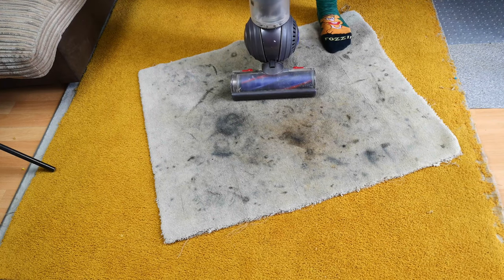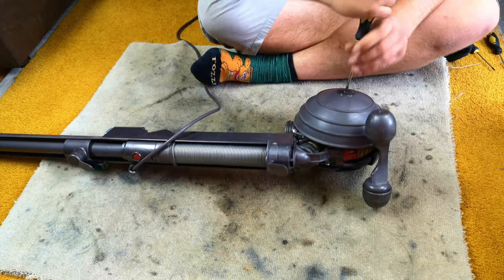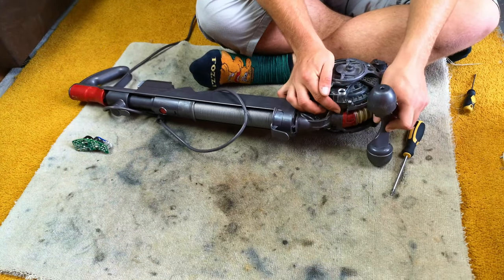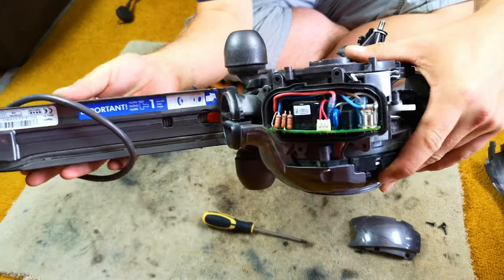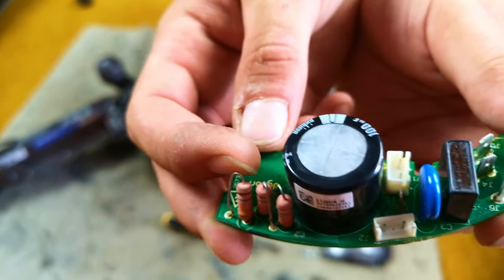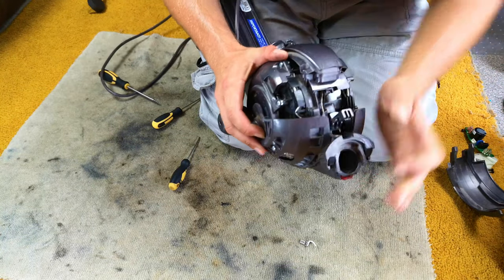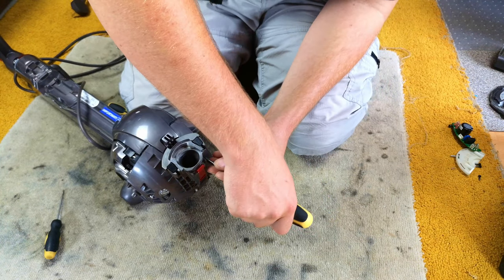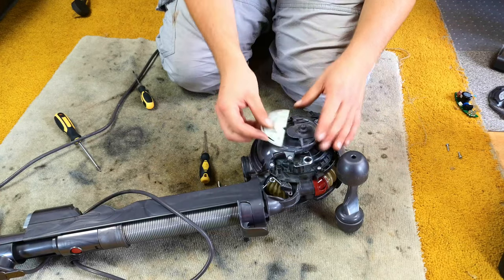Dyson DC50 Brushroll/PCB Diagnosis - Abortive PCB Repair How-To!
*If your Pcb Has blown, save yourself loads of time and buy a new PCB and NEW BRUSHROLL HOUSING!*
In this video, I show you how to strip a Dyson DC50 down to replace the PCB buried within!